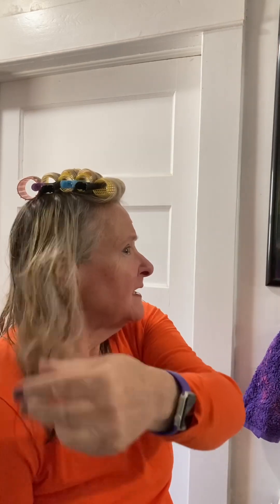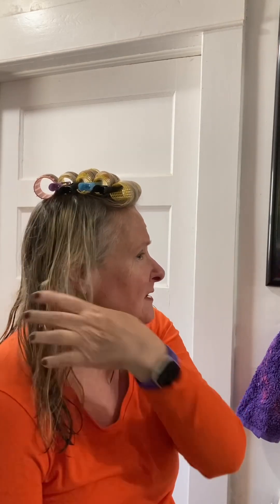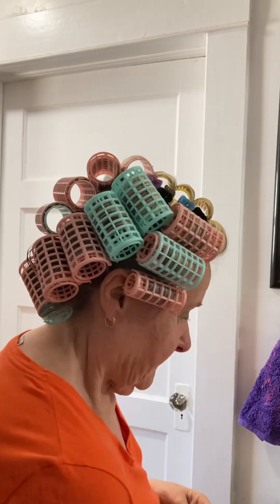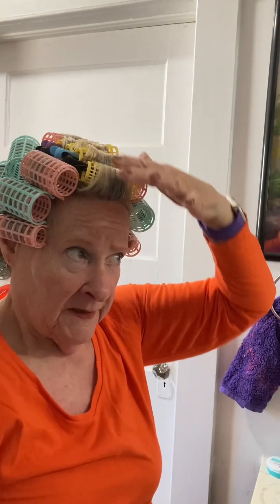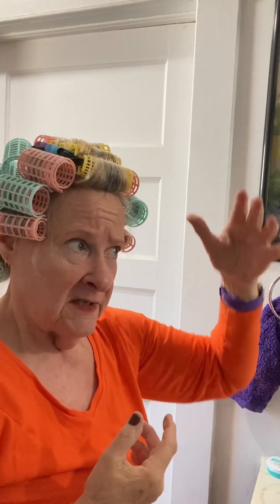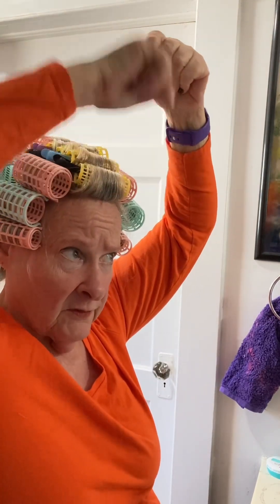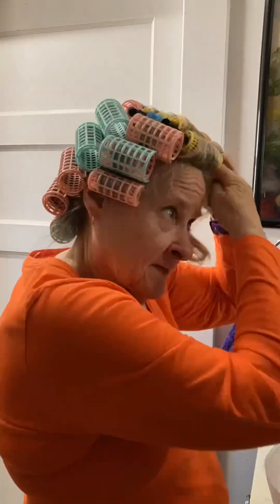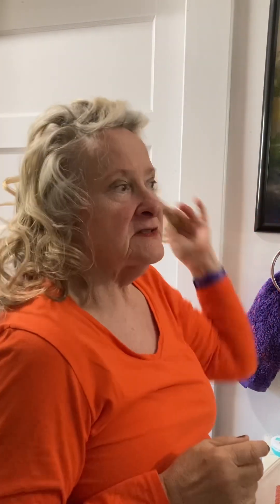How To Hair Curlers/Rollers